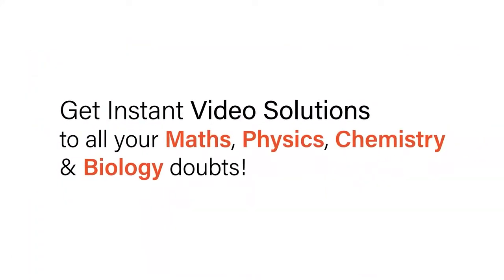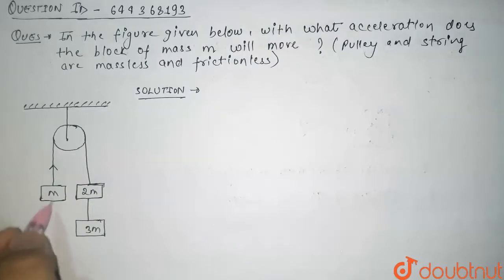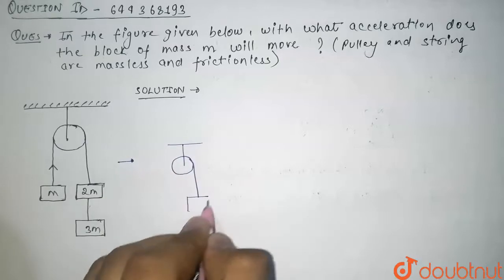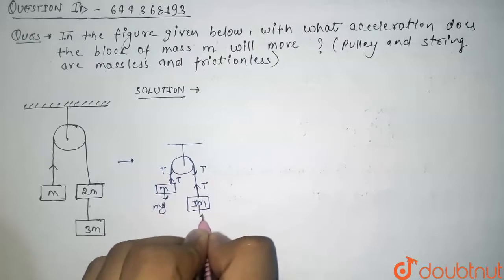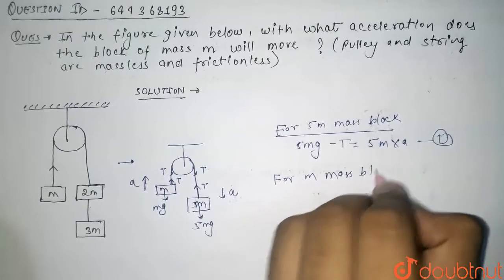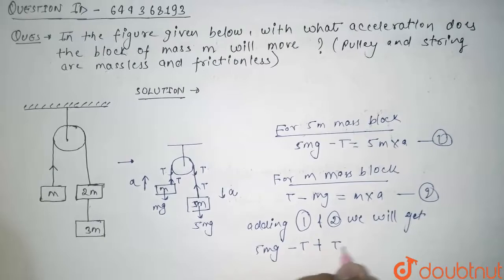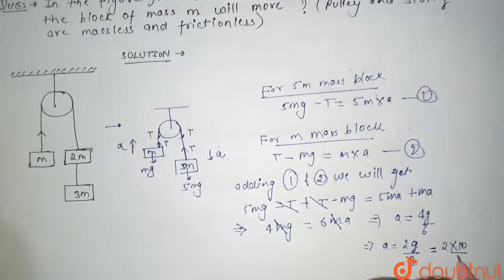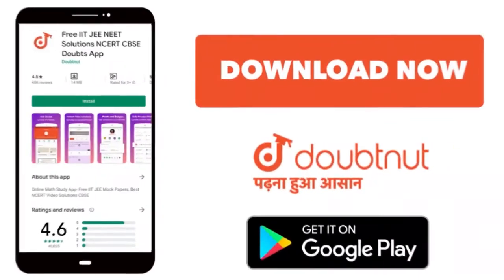In the figure given below, with what acceleration does the block of mass m will move? (Pulley an...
In the figure given below, with what acceleration does the block of mass m will move? (Pulley and strings are massless and frictionless)
Class: 12
Subject: PHYSICS
Chapter: LAWS OF MOTION
Board:IIT JEE

👉 Have Any Query? Ask Us.